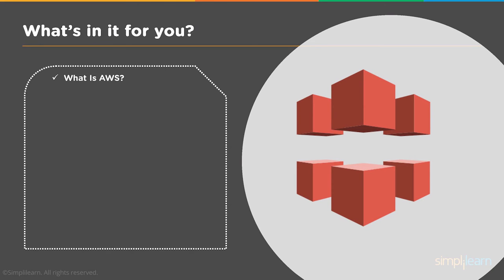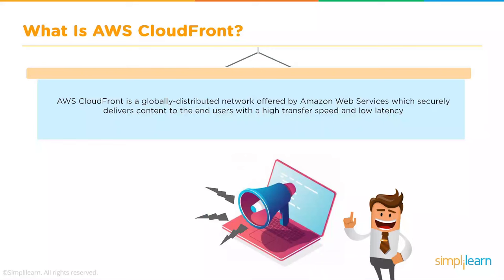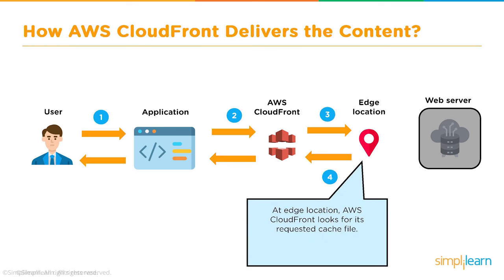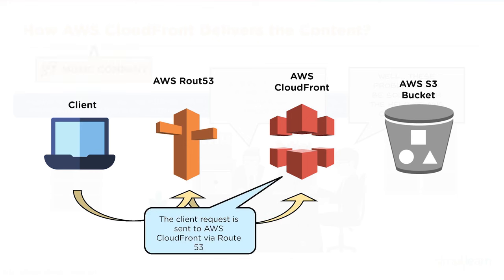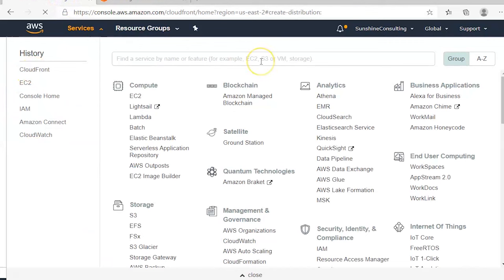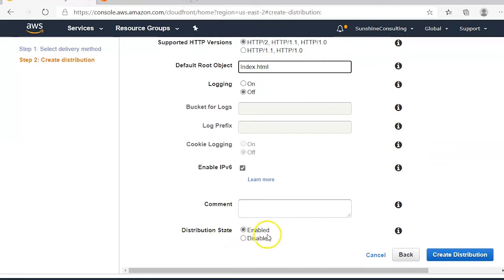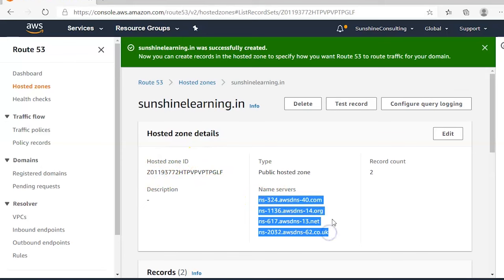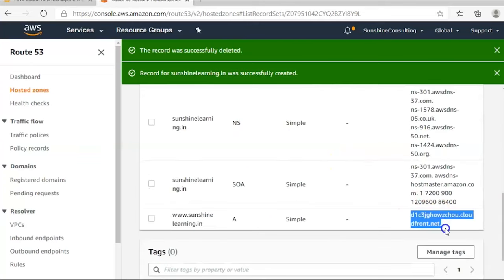AWS CloudFront Tutorial | AWS CloudFront Tutorial For Beginners | Simplilearn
🔥IITK - Professional Certificate Program in Cloud Computing and DevOps (India Only)

This video on AWS Cloudfront will give you an idea of how Content Gets delivered using CloudFront. This video alos explains the different applications of AWS CloudFront and how To use it with a detailed Hands-ON Demo.

✅ Key Features
- 40+ Hands-On Projects and Integrated Labs

✅ Skills Covered
- Cloud Provider Selection
- Application Migration
- Performance Testing
- Cloud Workloads
- Identity Access Management
- Autoscaling
- Disaster Recovery
- Database Management
- MultiCloud Deployment
- Storage Services